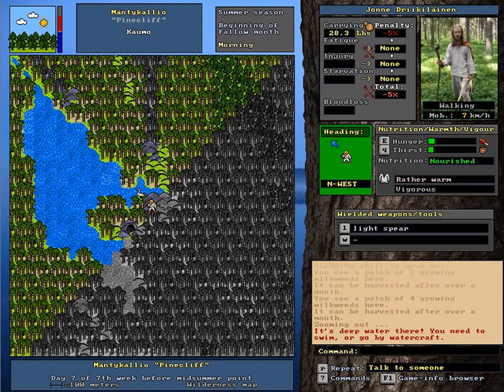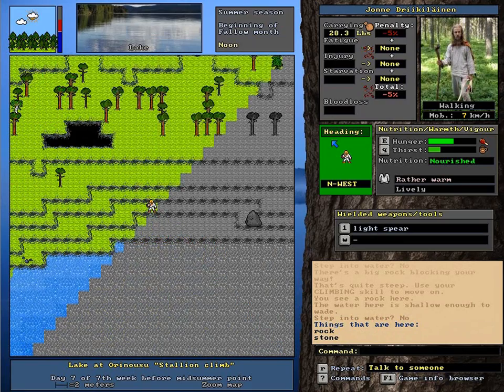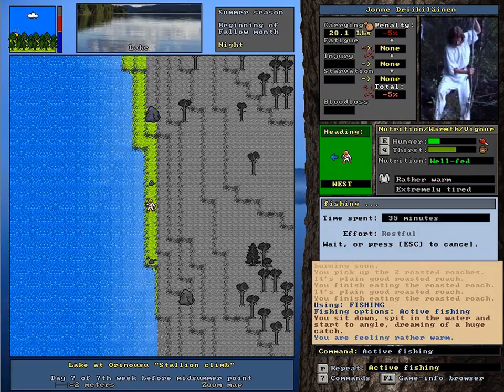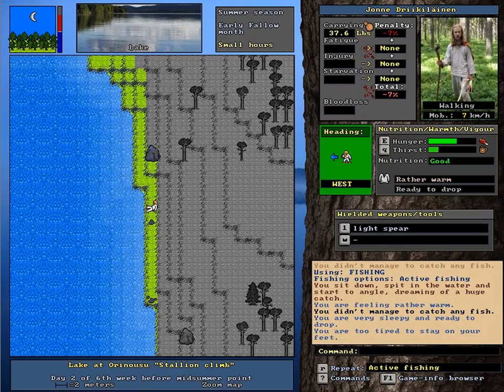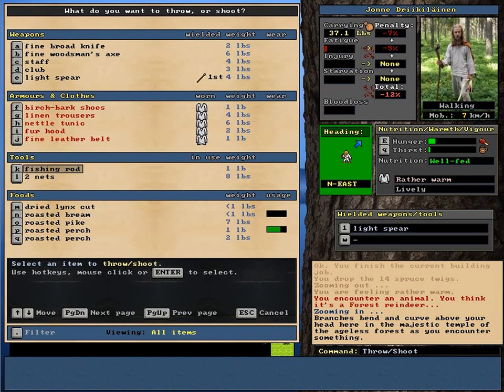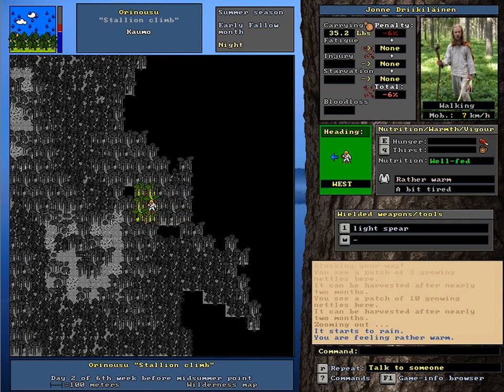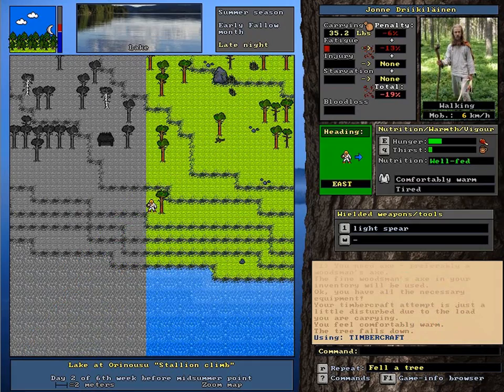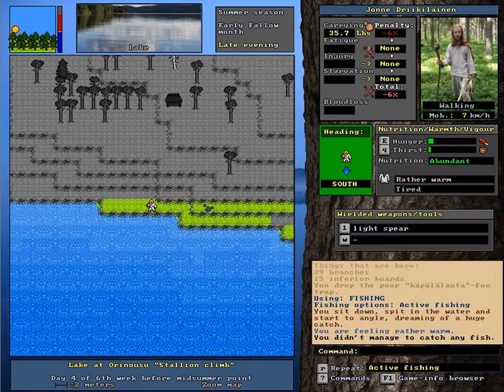UnReal World #2 - Bad at fire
It's tough in these early days, I don't have any stores of food so it is a constant concern, my skill at building a fire is terrible and making goods for trade is time consuming. At least we get to lie in though.

UnReal World is a unique low-fantasy roguelike game set in the far north during the late Iron-Age.